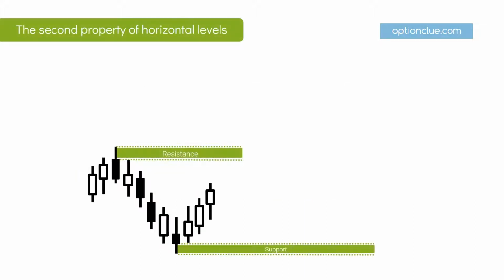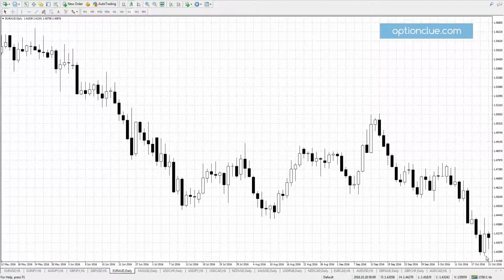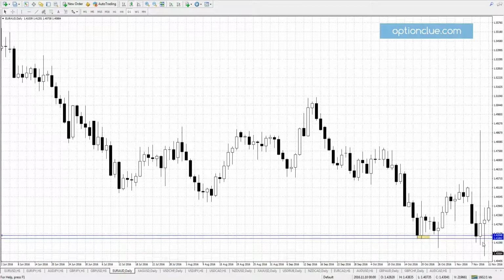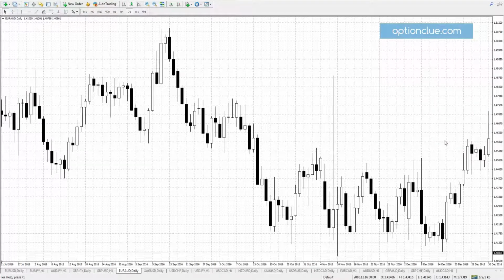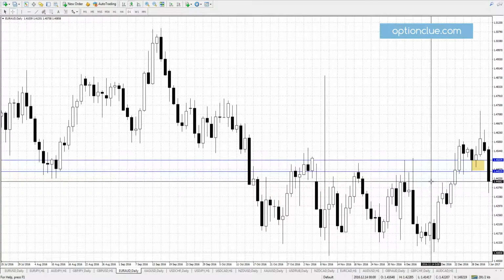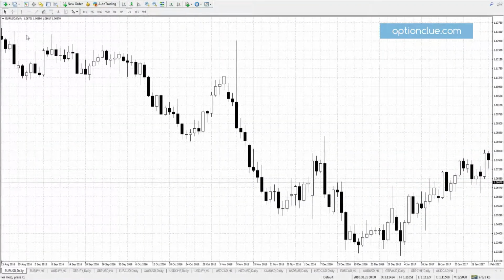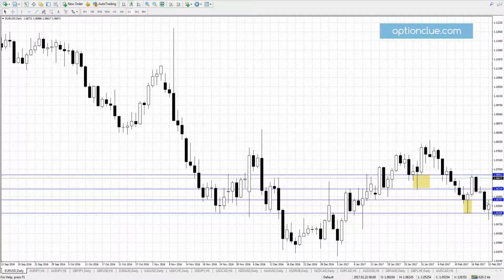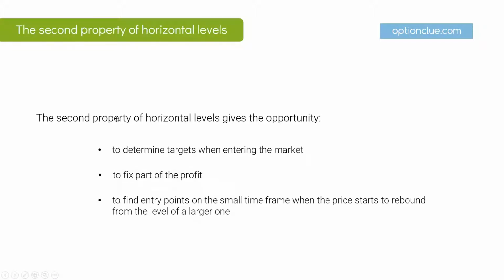The second property of horizontal support and resistance levels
In this video, we will talk about the second property of support and resistance levels, which sounds in the following way: the market is more likely to rebound from the horizontal level than it will break it through.

We will discuss why this happens. We will also analyze the true reasons of the main market participants while trading near the levels and we will take the examples.